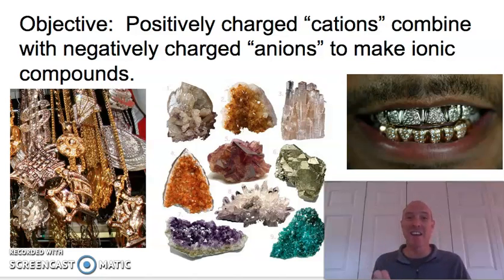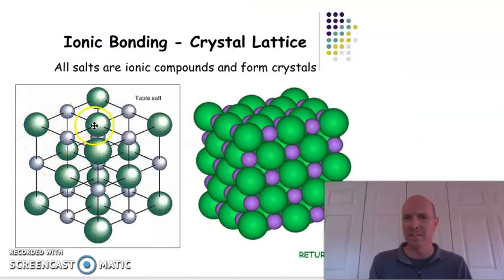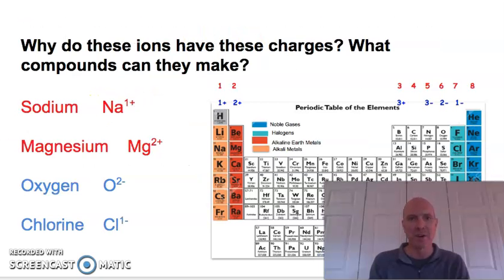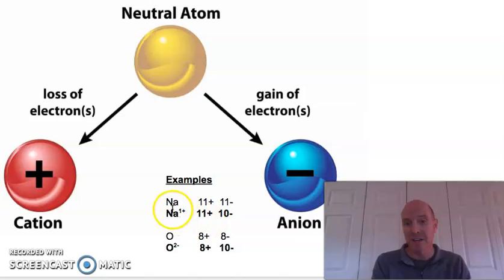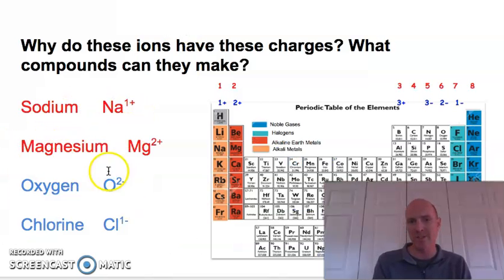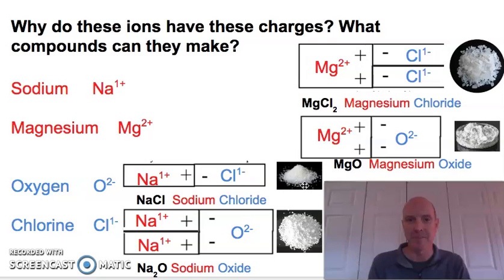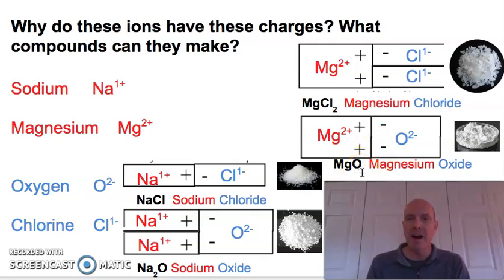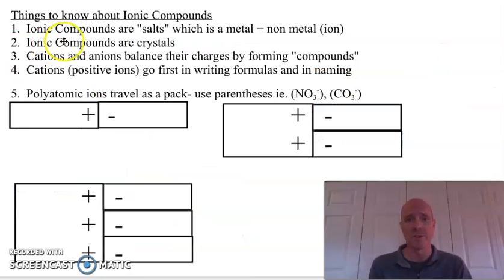Ionic Compounds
Instructional video on how to balance formulas of ionic compounds.